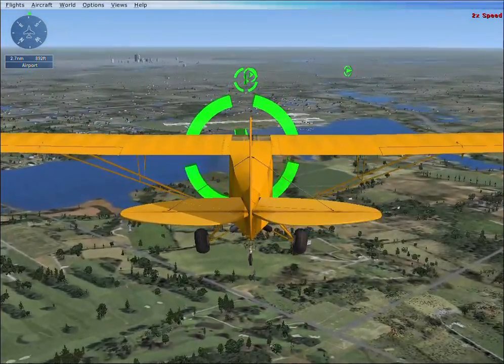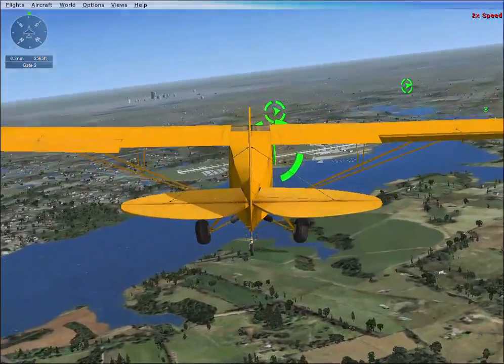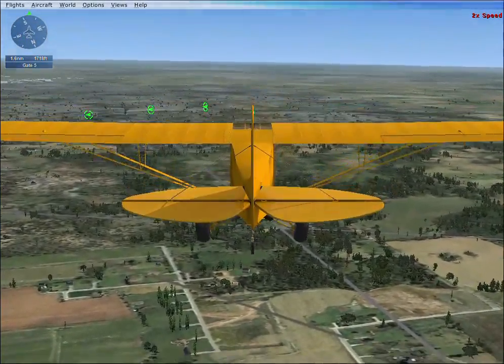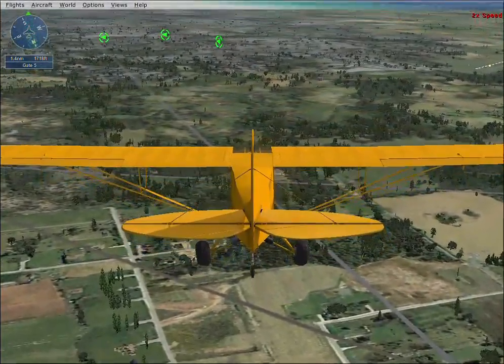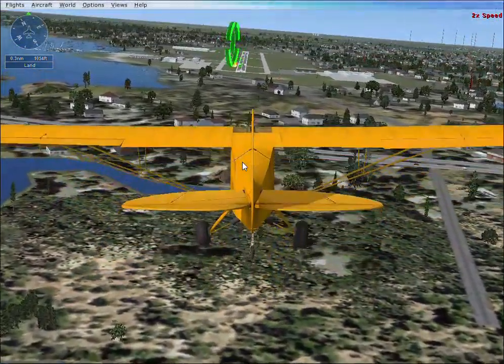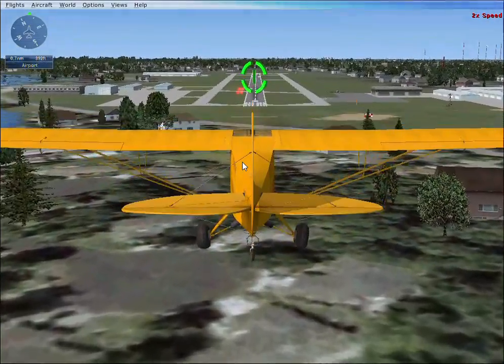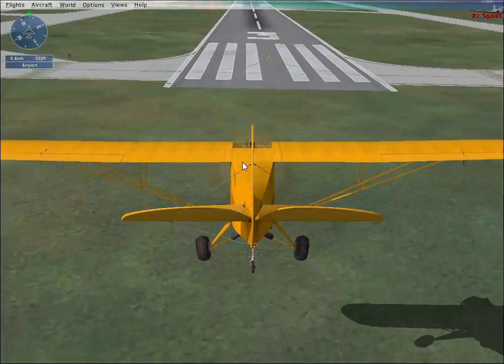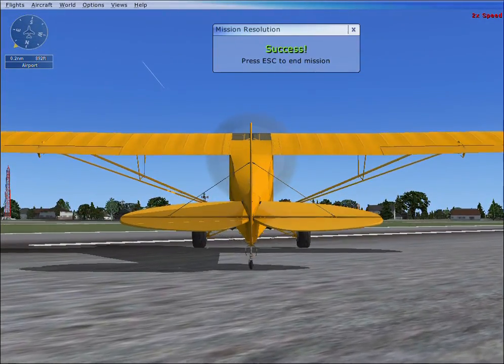Flying Piper J-3C-65 CUB (No talking)Microsoft Flight Simulator X 2020(Part 1)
It is so cool to flying it with joystick